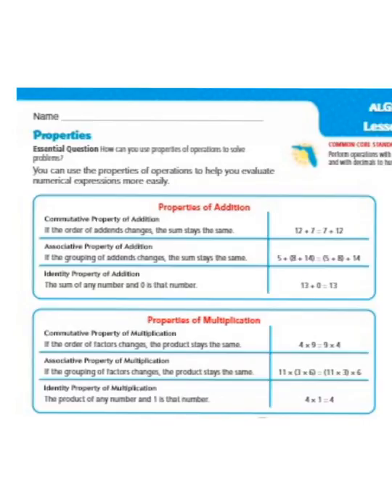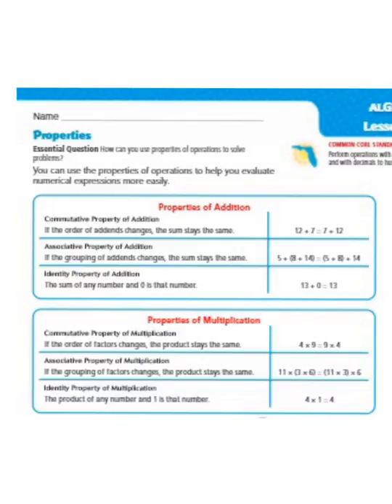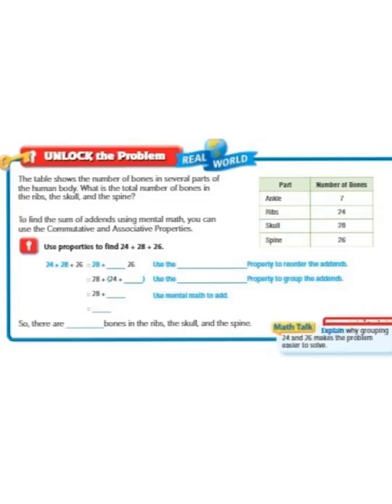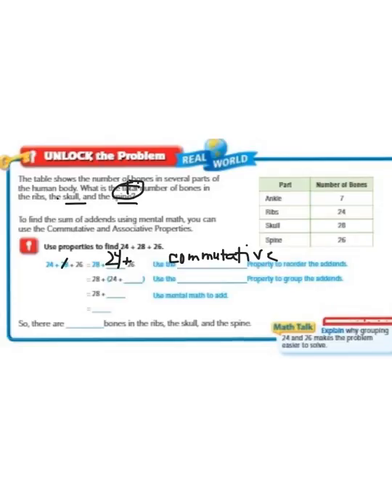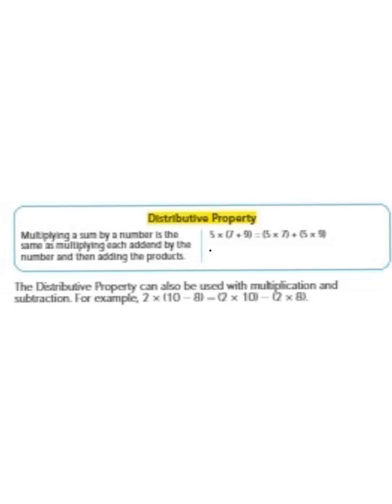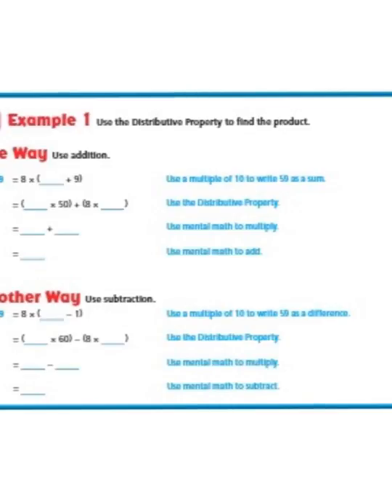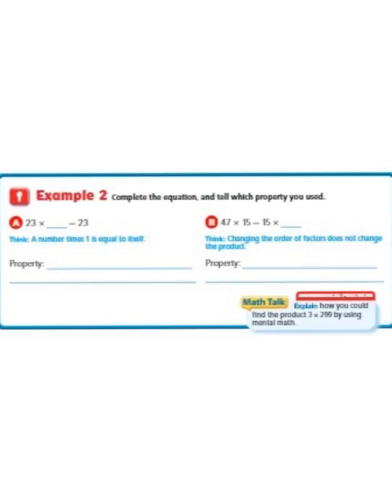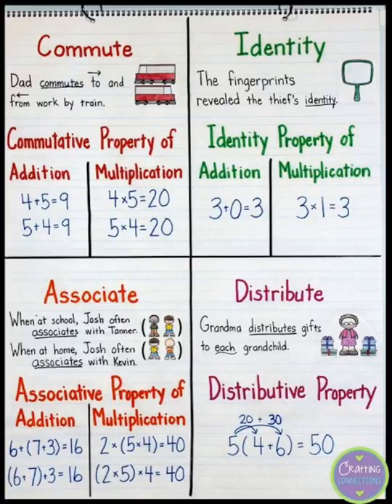Lesson 1.3 Algebra Properties